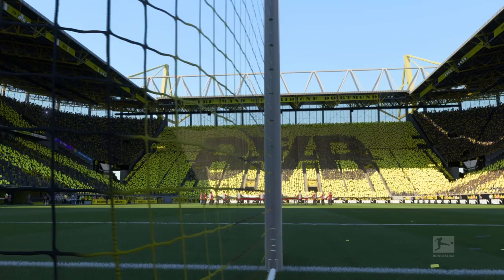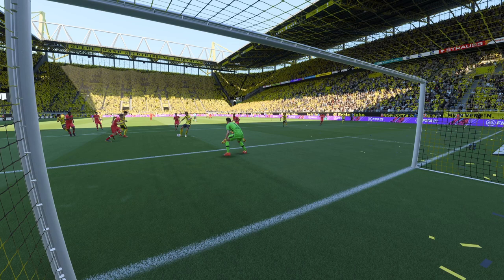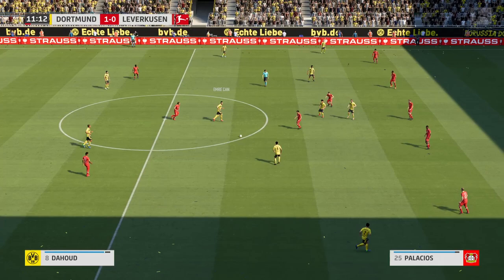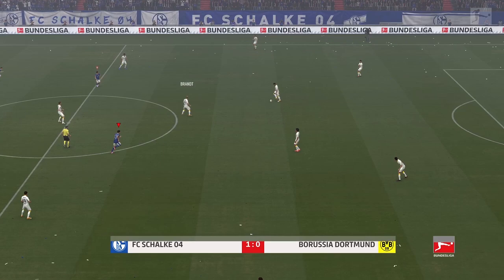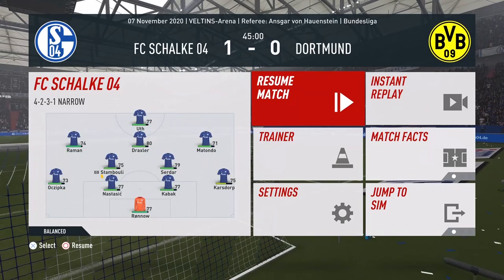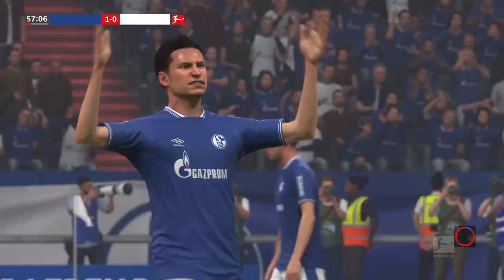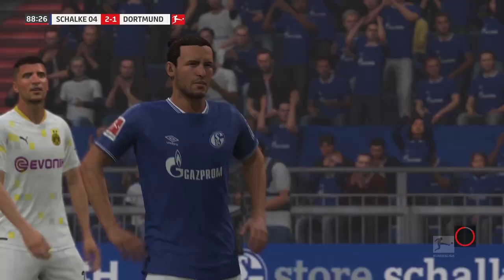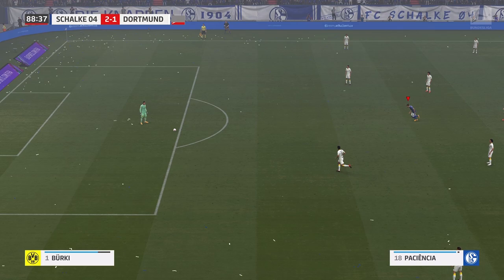How to start your Borussia Dortmund FIFA 21 Career Mode